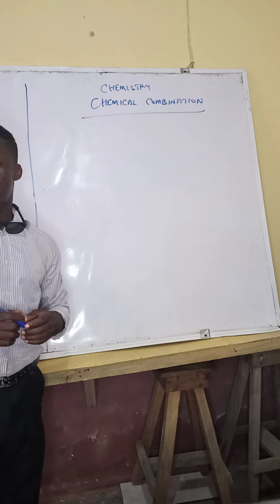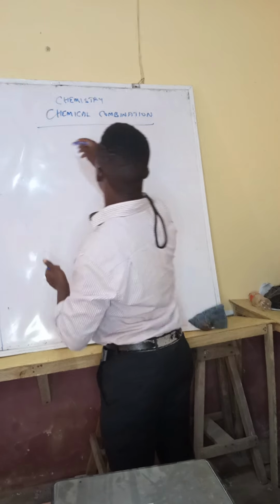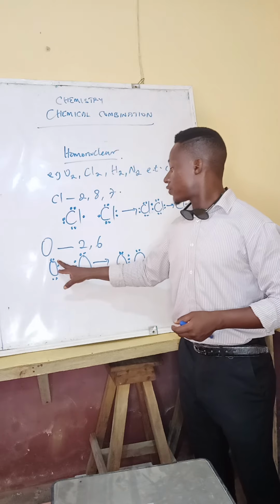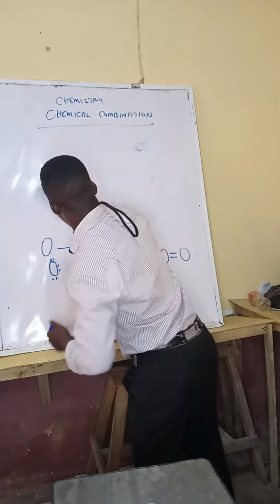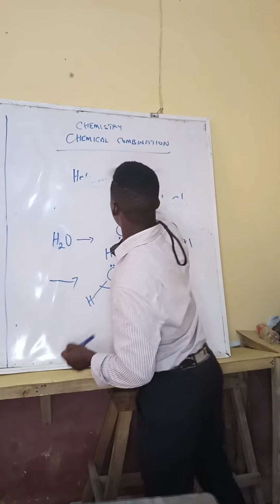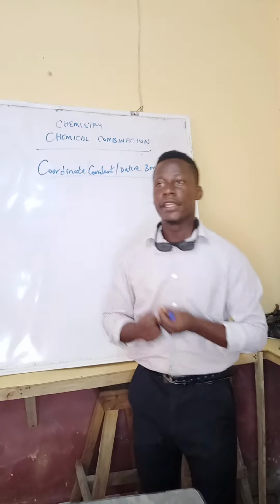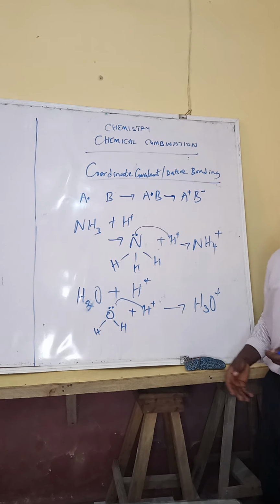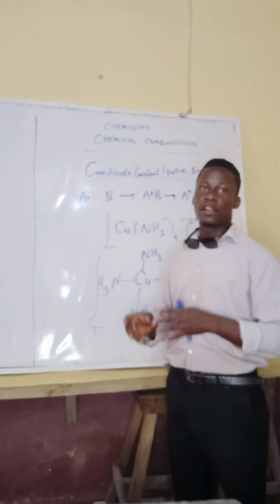CHEMICAL COMBINATION 2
Learn about Covalent bonds, different types of Covalent bonds and how they are formed